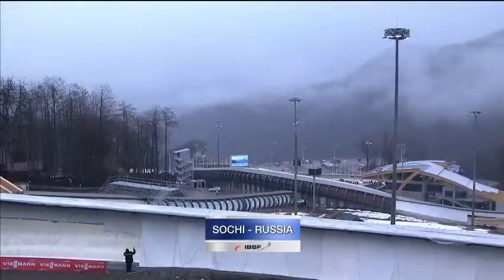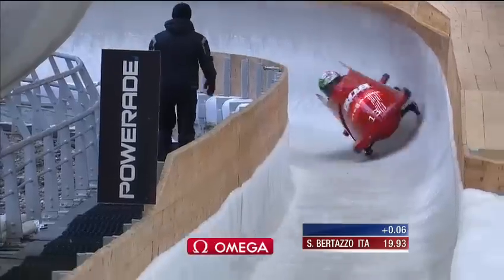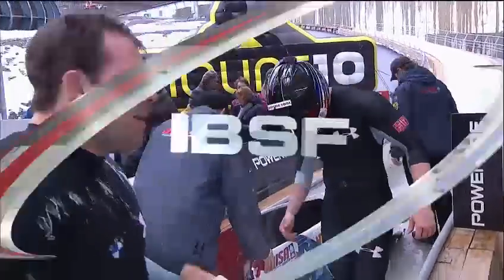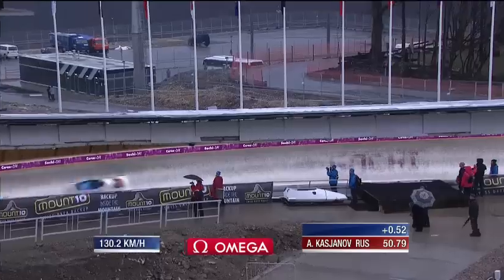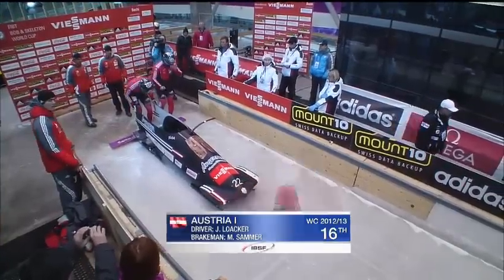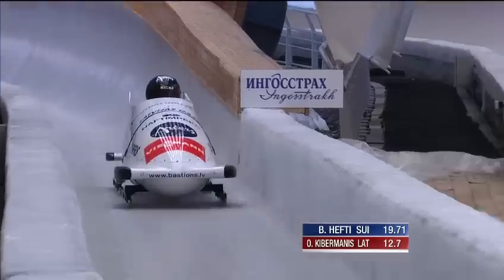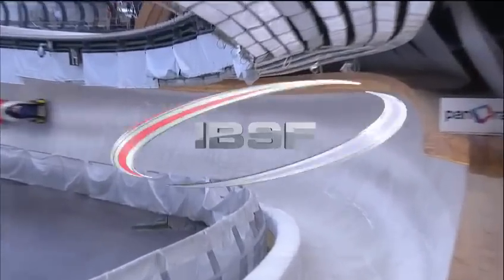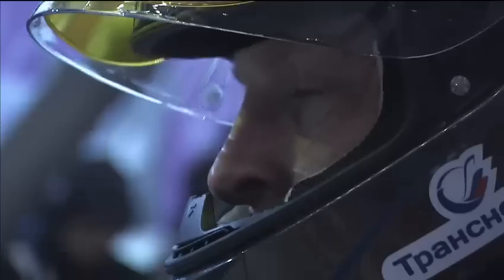Sochi WC 2-man Bobsleigh Heat 1, February 16 2013